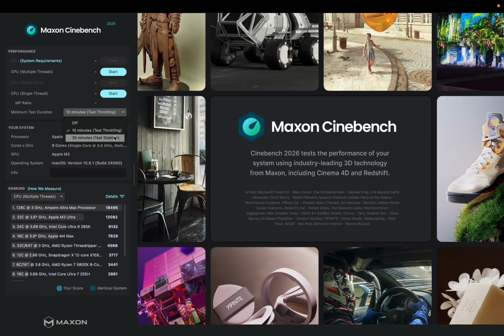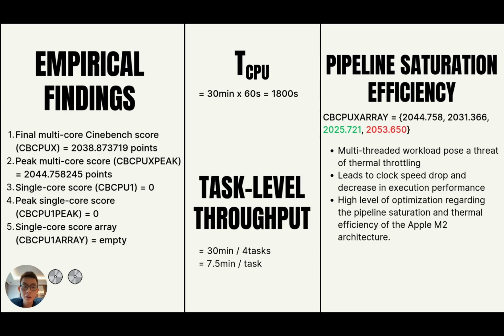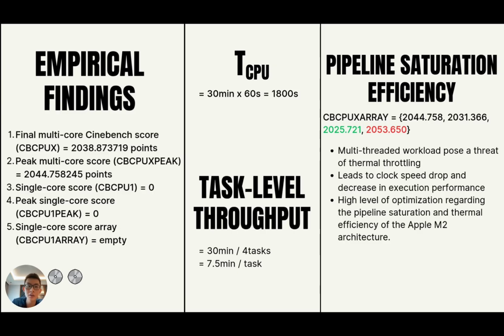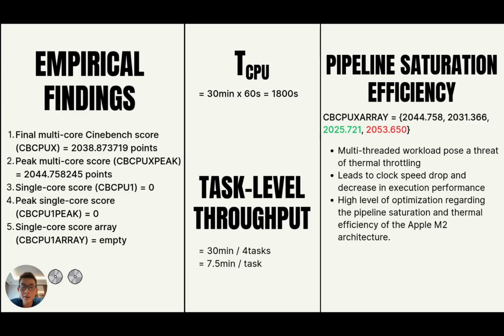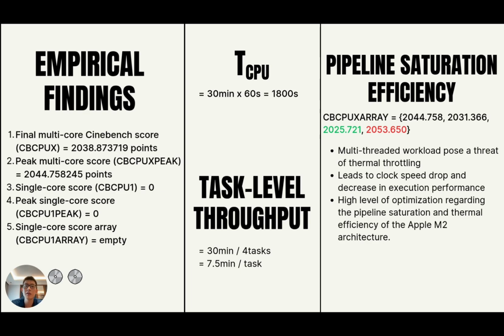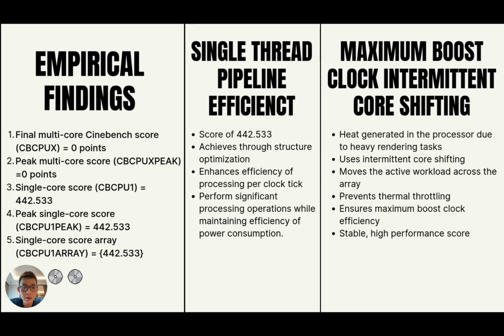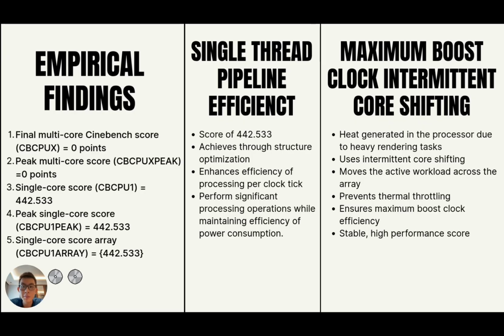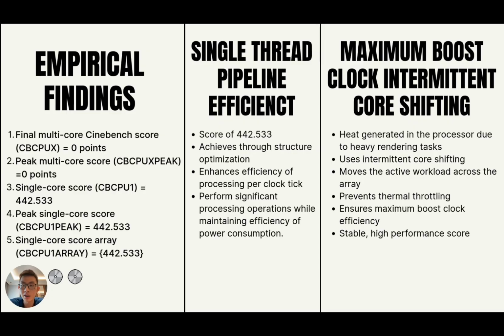Demonstration Tool 1: Cinebench 2026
SCSR1033-02 COMPUTER ORGANISATION AND ARCHITECTURE
BRANDON CHAN EN HAO A25CS0198